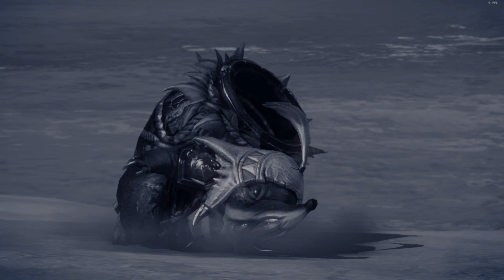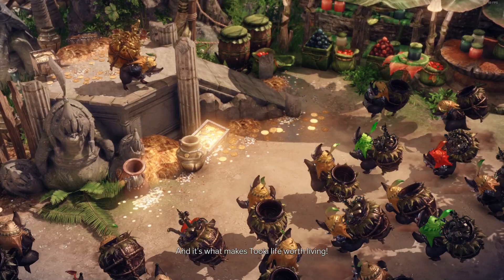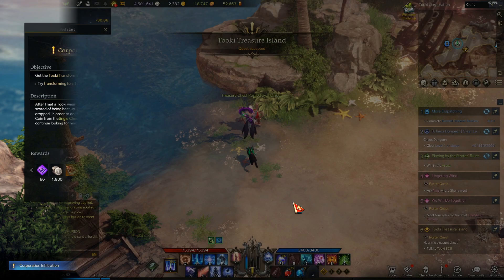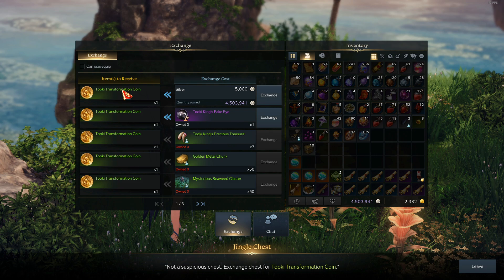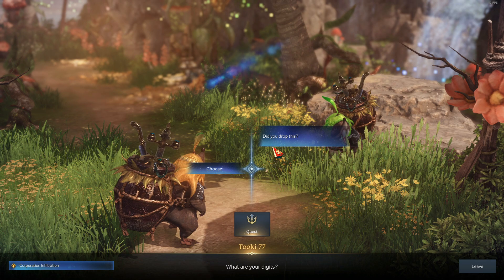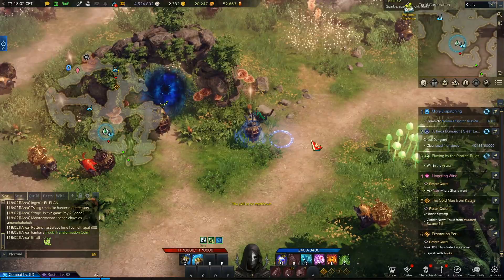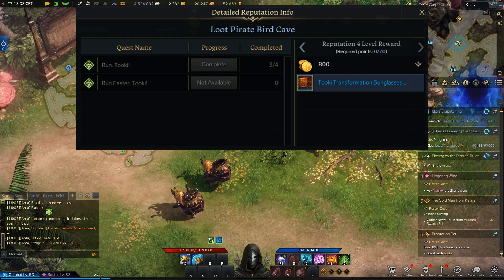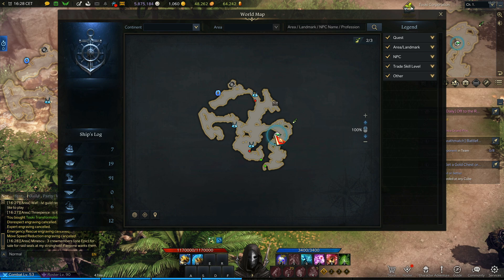LOST ARK - TOOKI CORPORATION ISLAND SOUL GUIDE & ALL MOKOKO SEED LOCATIONS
In this video guide I show you how to get Tooki Corporation Island soul in Lost Ark. To get the Tooki Corporation island token, you need to complete the yellow questline. Some parts of the quest require you to come back the next day, which means that it will take you four days to fully complete this island. There are 3 mokoko seeds located on Tooki Corporation island in Lost Ark. LOST ARK - TOOKI CORPORATION ISLAND SOUL GUIDE & ALL MOKOKO SEED LOCATIONS

Outro:
x Frame Away - Canvas